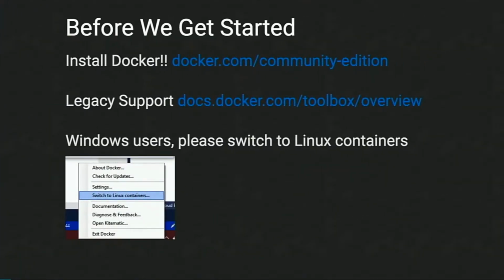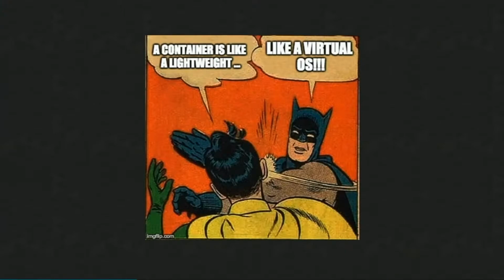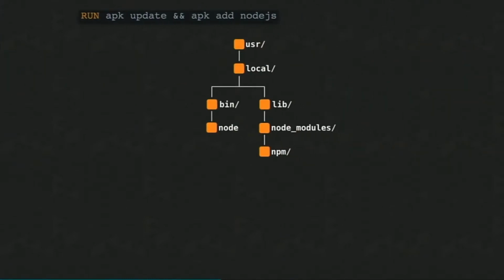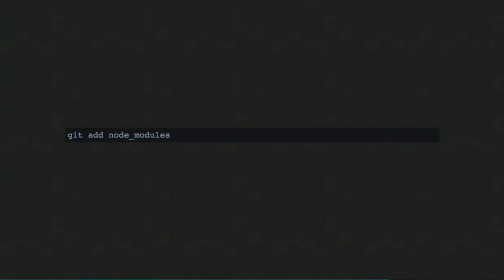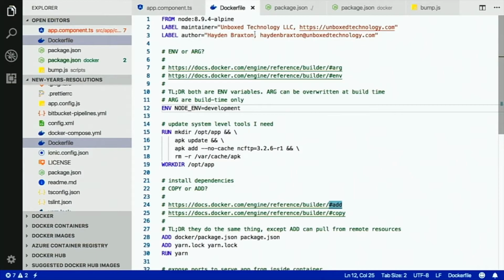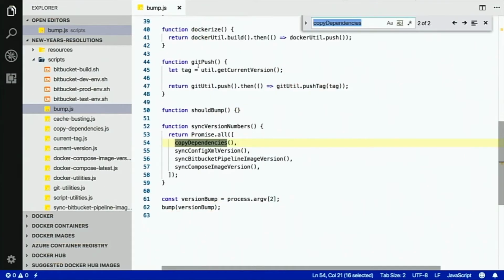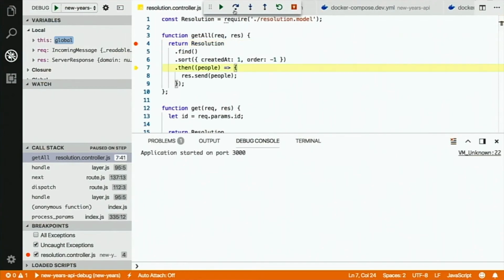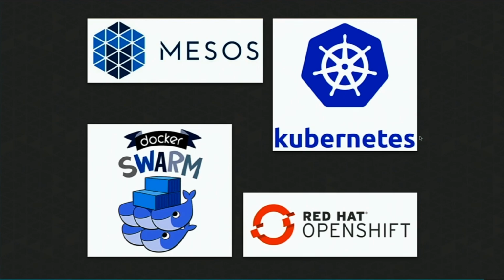Dockerize your JavaScript Dev Environment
- Intro to docker
- Managing dependency headaches with docker
- Full stack JavaScript development environment set up with docker-compose